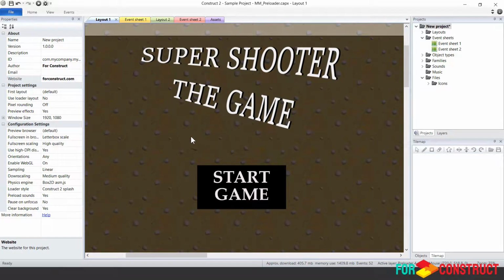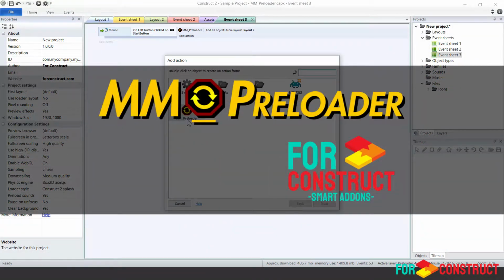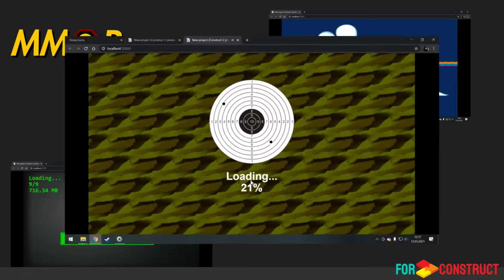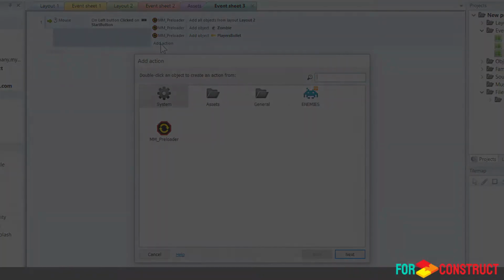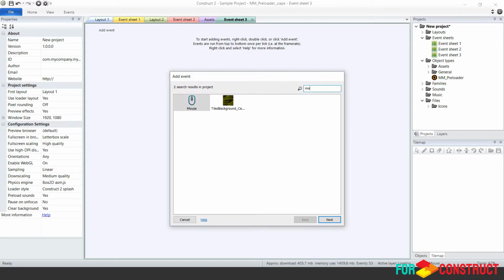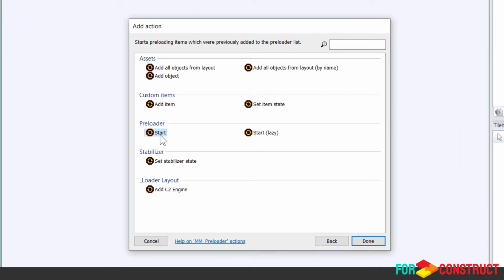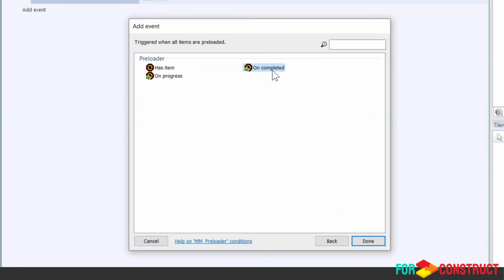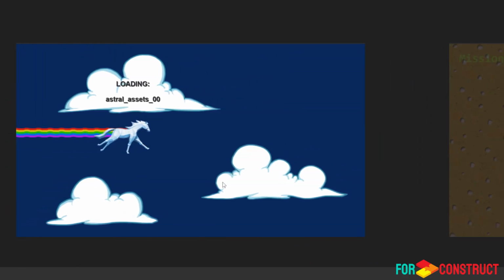MM_Preloader Introduction (a Construct 2 plugin)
Learn about MM_Preloader plugin for Construct 2 engine, made by ForConstruct.com team.
The plugin allows you to efficiently control loading of your Construct 2 game and implement a preloading screens.

Join our Newsletter! You will get helpful resources for Construct game developer. We will keep you inform about our releases and updates. Join here: